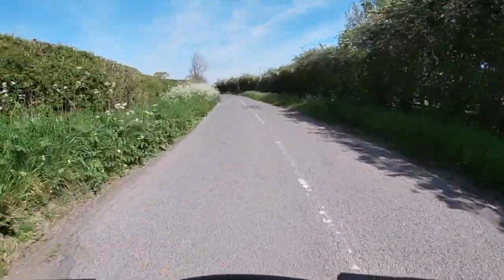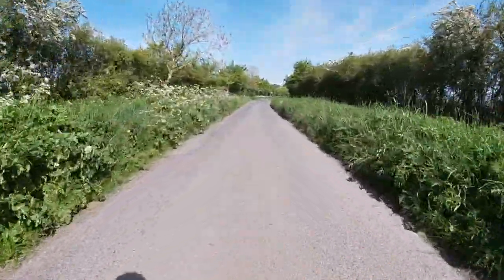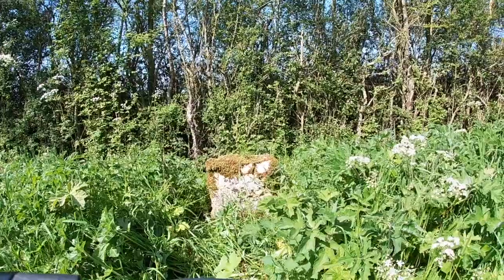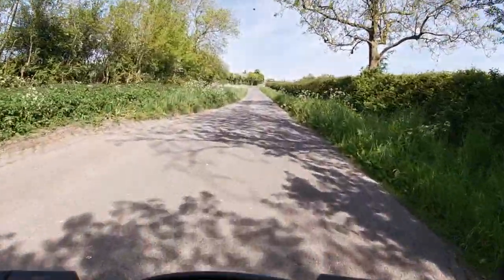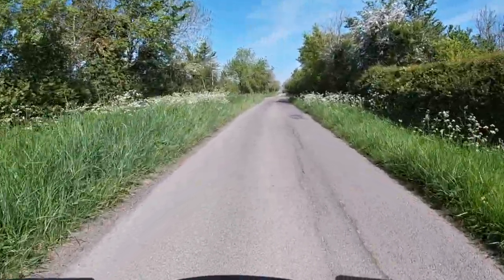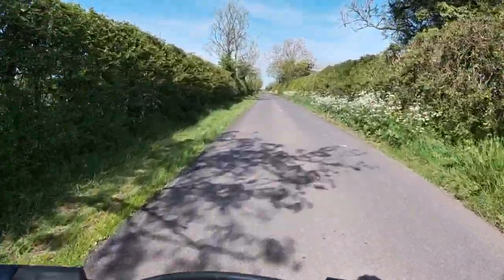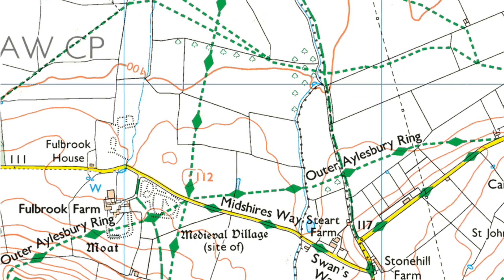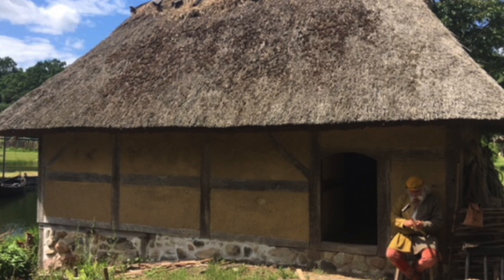Carters Lane History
Looking at the history of Carters Lane from the saddle of a bicycle, May 2019